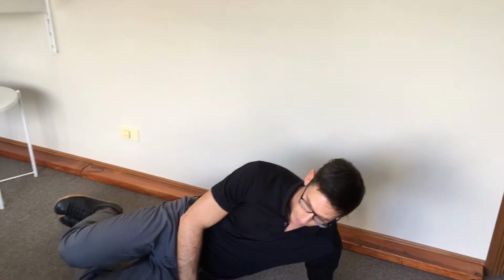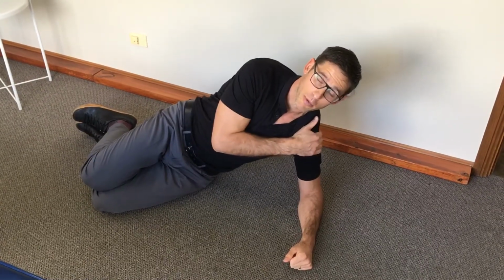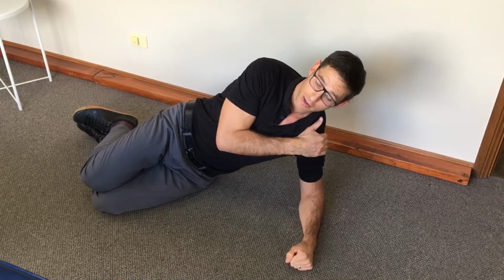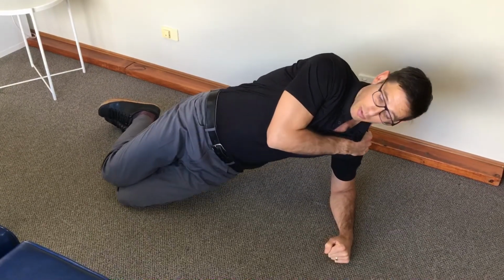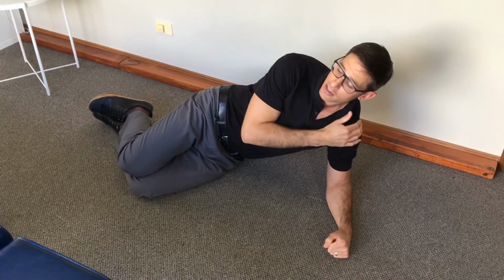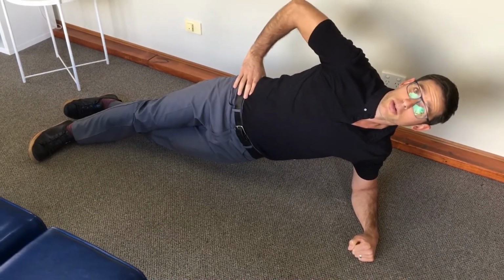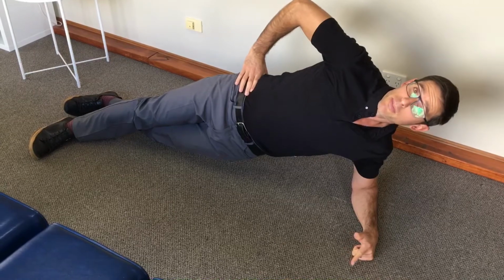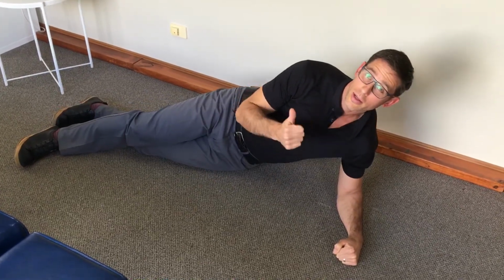Side-Bridge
Core Foundation exercise